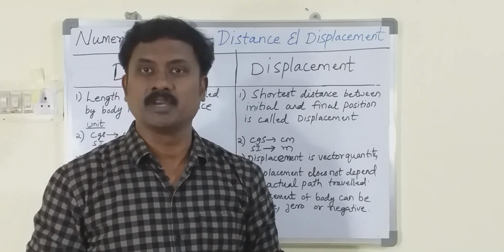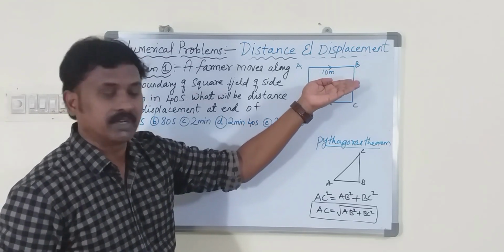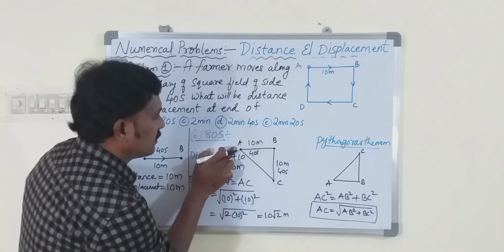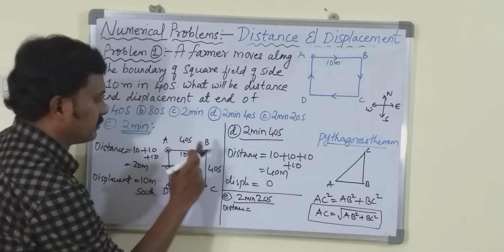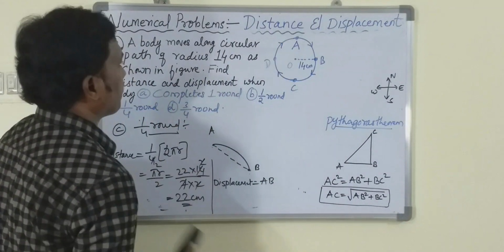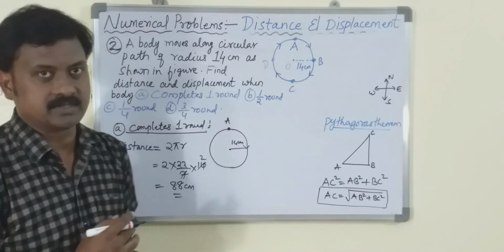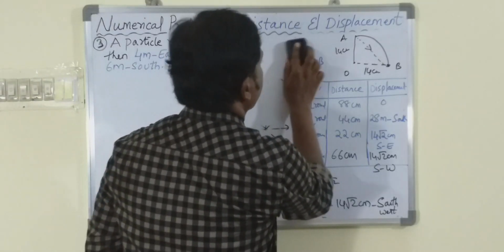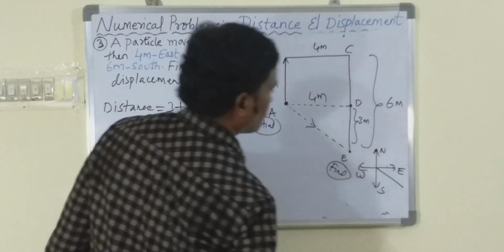motion part 2 || basic numericals in distance and displacement|| class 9||CBSE,TS and AP syllabus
Hello students,
                       I am Joy prakash ,M.Sc-Physics
,B.Ed, working as physics faculty in a reputed institution.I have been teaching physics in for more than 15 years. Main purpose of this channel is helping children understand physics in simple terms. Hope this channel will be helpful to the students community.